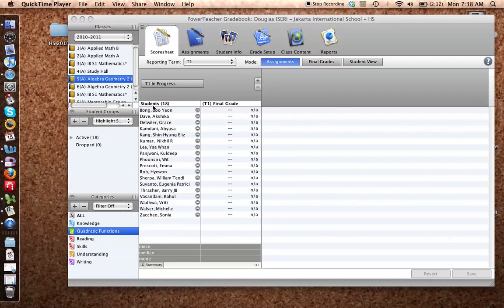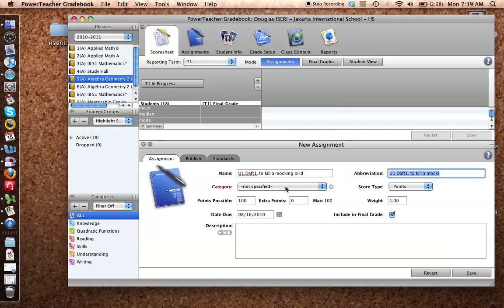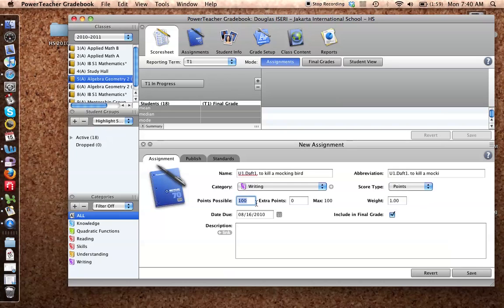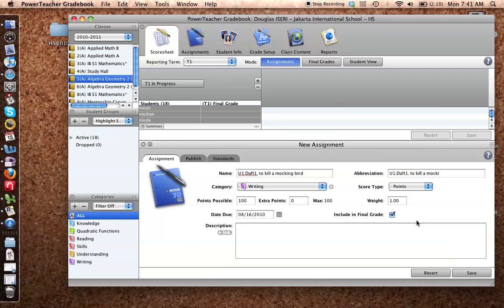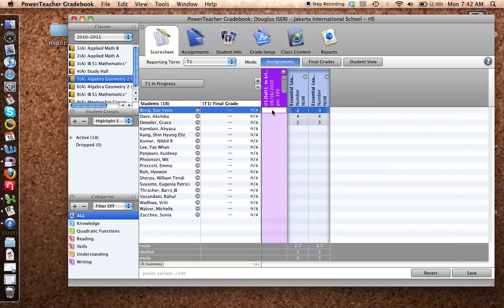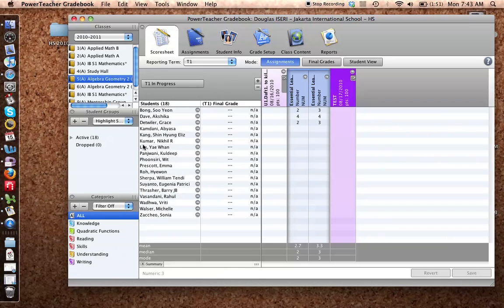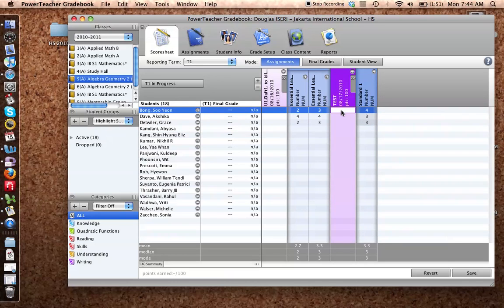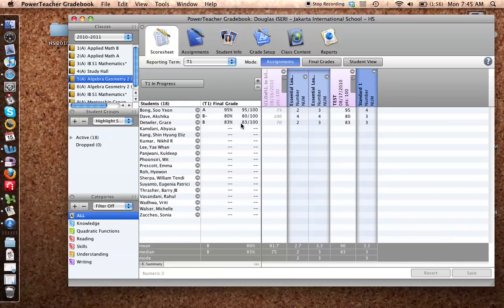PTG Creating an Assignment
This video was created for JIS Teachers